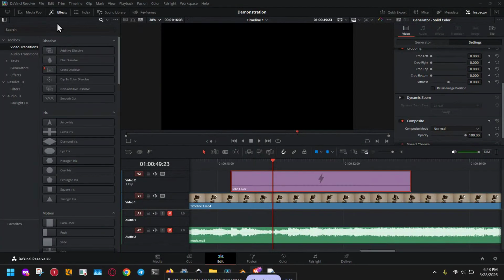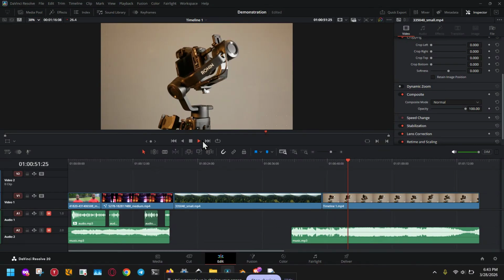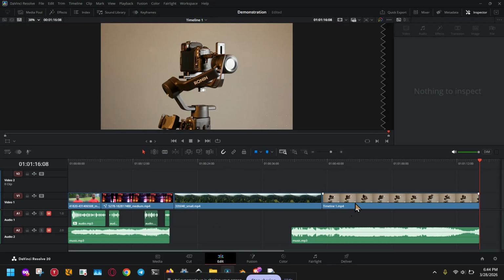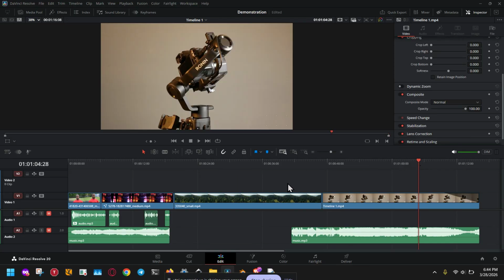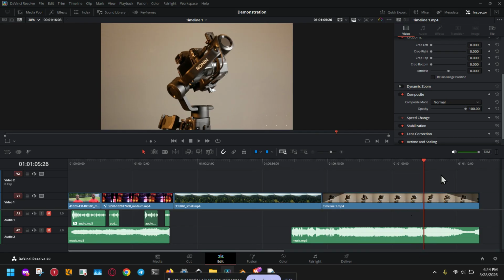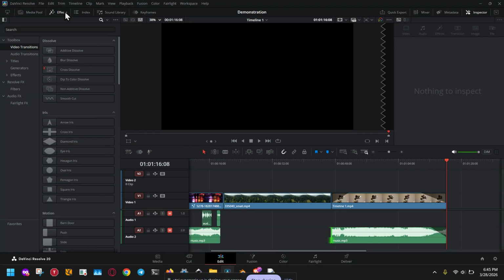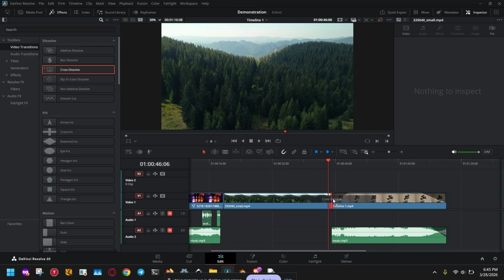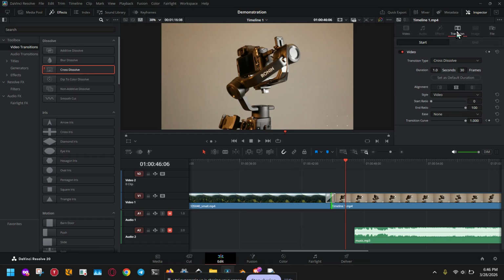2 Ways To Fade In And Out In DaVinci Resolve (2026 Easy Guide)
Learn two easy ways to fade in and out in DaVinci Resolve using manual fade handles and the Cross Dissolve transition.
Perfect for smoother video and audio edits with a clean professional finish.

Timestamps
0:00 Intro
0:24 Method 1: Manual Fade Handles
1:40 Fade In On Video Clips
2:14 Fade Out On Video Clips
2:42 Audio Fade Sync
3:11 Method 2: Cross Dissolve Transition
4:01 Fade In From Black
4:31 Fade Out To Black
4:54 Adjusting Transition Length
5:18 Inspector Settings And Outro